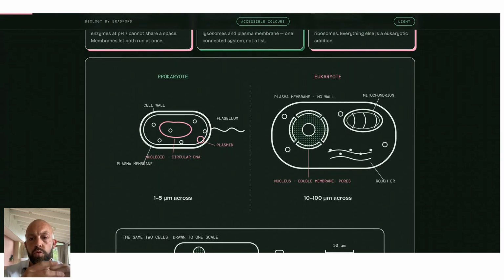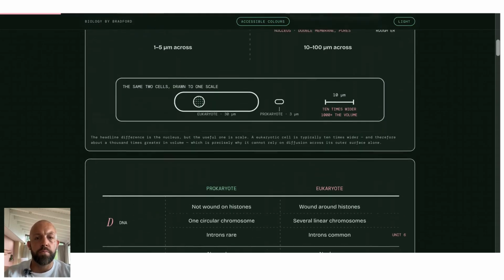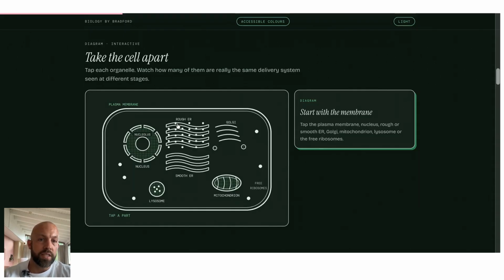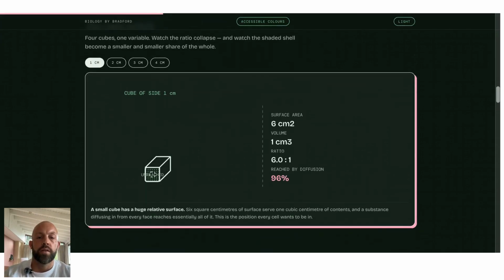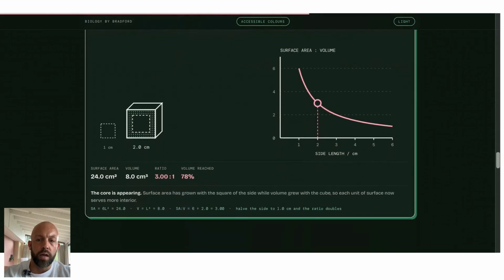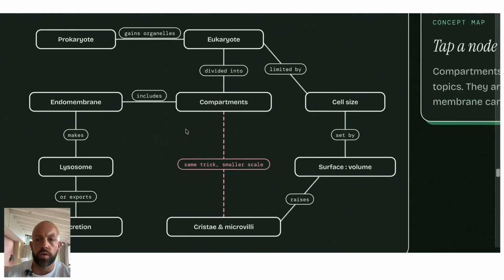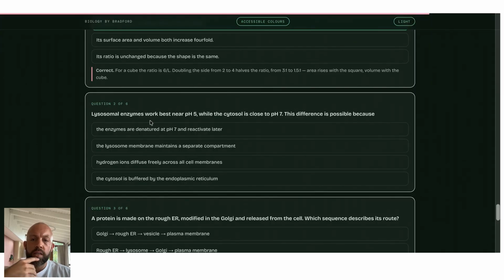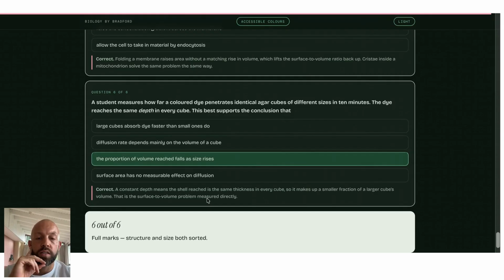AP Biology: U2.1-2.2: Cell Structure & Size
AP Biology 2.1–2.2: Cell Structure & Cell Size | Organelles, Surface Area to Volume Ratio (Unit 2) + Free Interactive Companion

In this video I explain the AP Biology content for Unit 2 Topics 2.1 and 2.2. I'm working through the subcellular components of eukaryotic cells,  what each organelle actually does and how structure fits function, then getting into why cell size is limited at all. Surface area to volume ratio is one of those ideas that keeps coming back in AP Bio, so I explain where the maths comes from and why it constrains everything from bacterial shape to the folds in a mitochondrion.

Free video companion. Exam practice. One HTML file. No login

My free flash cards app with the full SL and HL content for IB biology

Topics covered: eukaryotic cell structure, subcellular components, nucleus, ribosomes, endoplasmic reticulum, rough vs smooth ER, Golgi apparatus, mitochondria, chloroplasts, lysosomes, vacuoles, cell wall, cytoskeleton, endomembrane system, structure + function relationships, cell size, surface area to volume ratio, why cells stay small, exchange of materials, cell membrane folding, microvilli, root hair cells